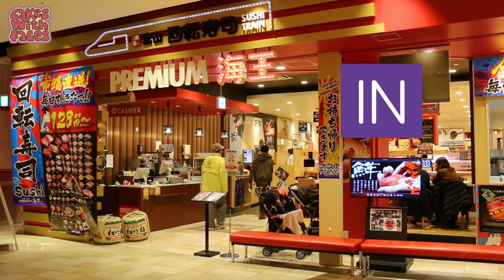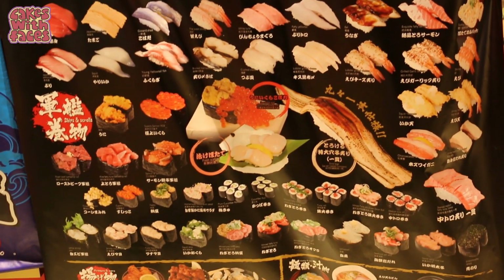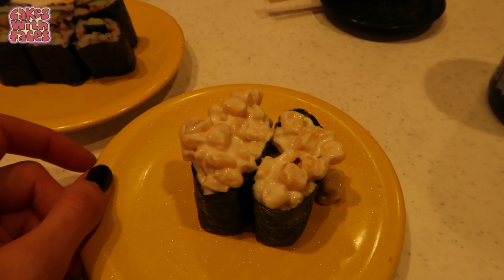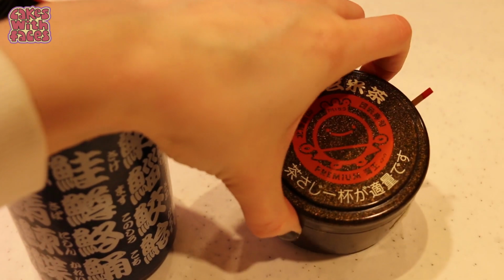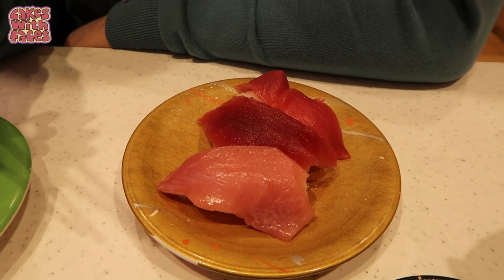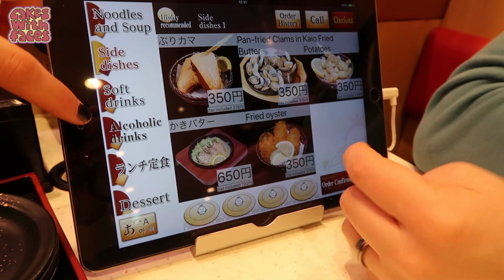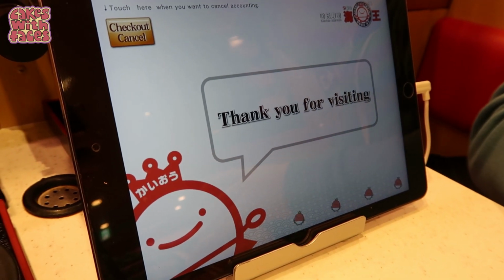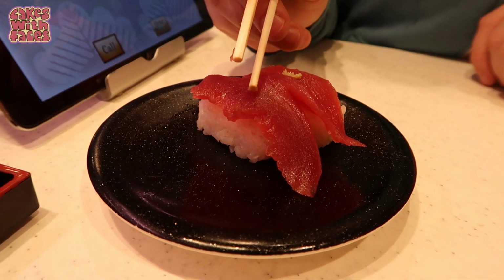Cheap Sushi in Japan - Alternative to Genki Sushi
Is cheap sushi in Japan any good?? We tried conveyor belt sushi (kaitensushi) in Tokyo to see if it's worth it!

We went to Premium Kaio Sushi in Diver City Mall, Odaiba, Tokyo. It's a cheap conveyor belt sushi restaurant, similar to Genki Sushi in Shibuya and Sushiro. Compared to sushi in the UK, the quality is comparable and it's much cheaper in Japan! There are options for vegetarians, you can order in a touchscreen in English (perfect if you don't know Japanese!), and your sushi arrives by bullet train. It's fun, and there were lots of families so it's a good place to go with kids. Of course it's still worth going to a more expensive restaurant, but for a cheap lunch, this sort of place is perfect.

(Worldwide delivery)